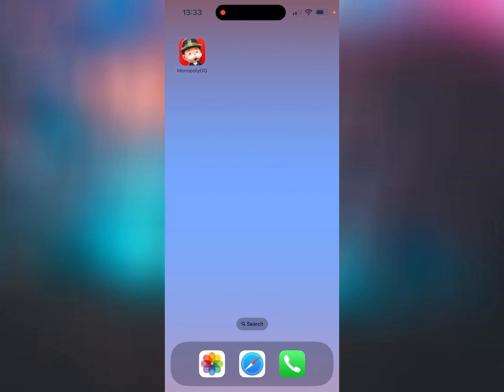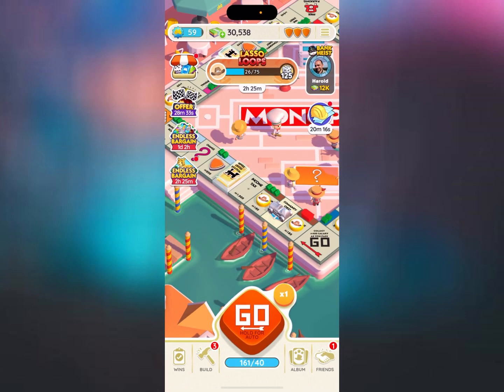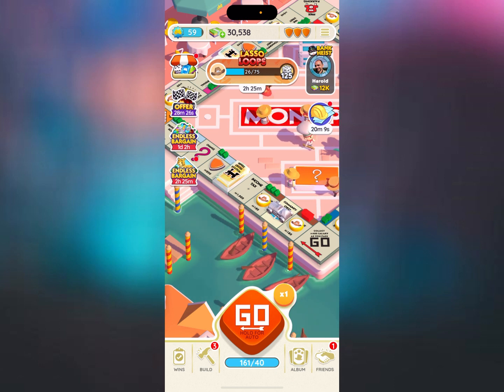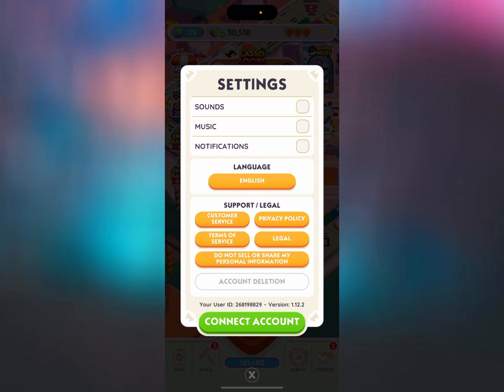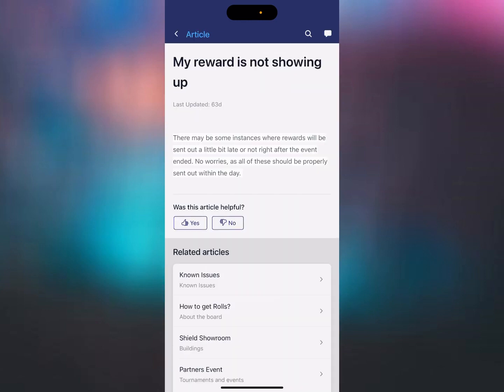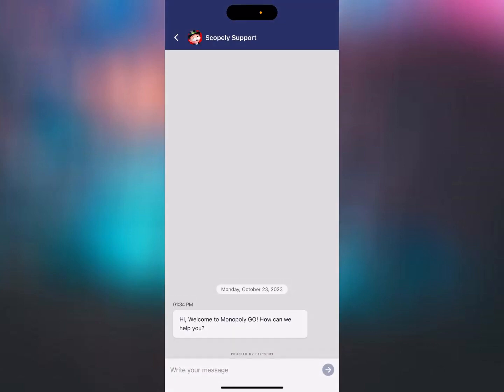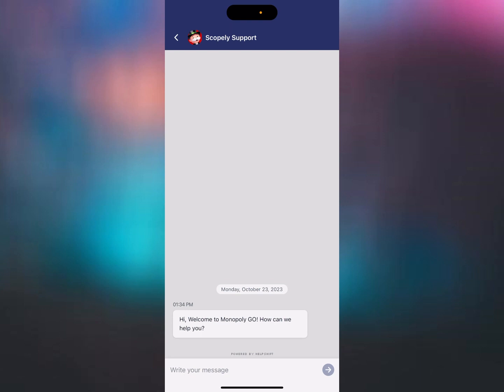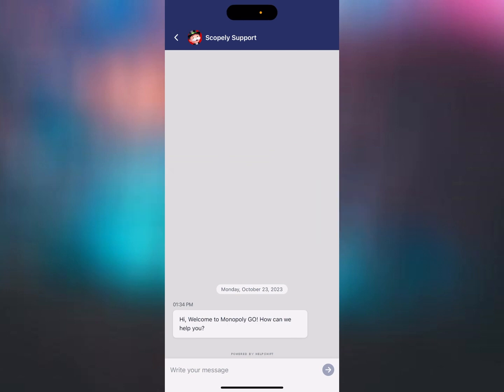How to Recover Monopoly GO Account (NEW)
In this video I will show you How to Recover Monopoly Go Account / How to Retrieve My Monopoly Go Account

In this tutorial, we'll guide you through the process of recovering your Monopoly Go account if you've faced any challenges or lost access. Whether you've unintentionally deleted the app, forgotten your login details, or encountered a technical glitch, rest assured, we have solutions for you!

Join us as we take you step by step through the account recovery process for Monopoly Go. We'll share valuable tips and tricks to make sure your account recovery experience is seamless and stress-free.